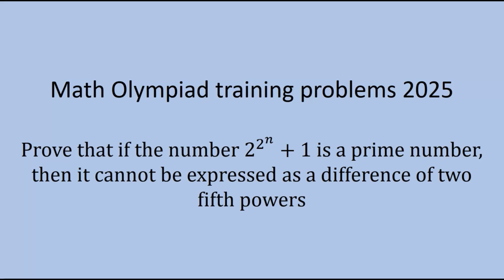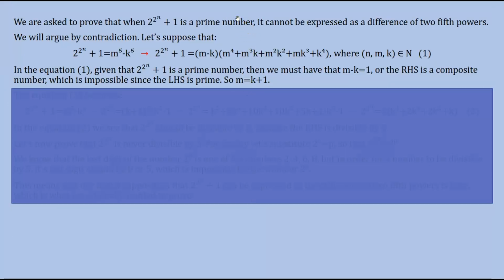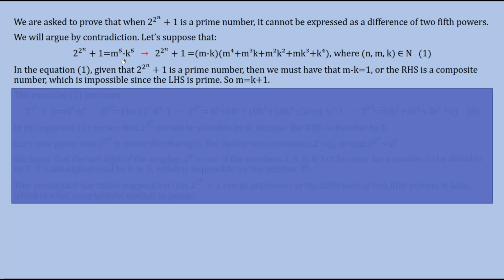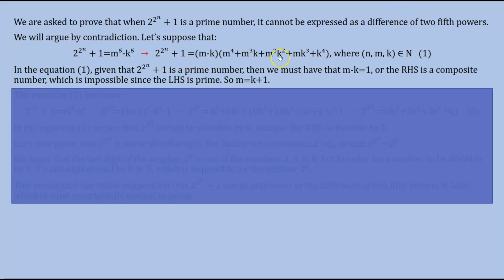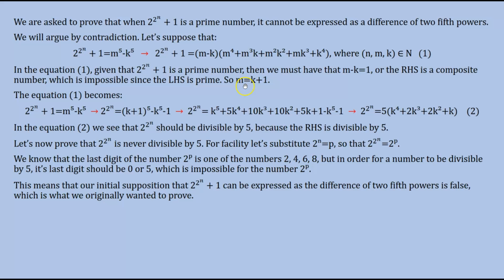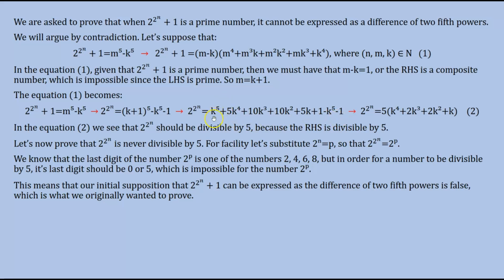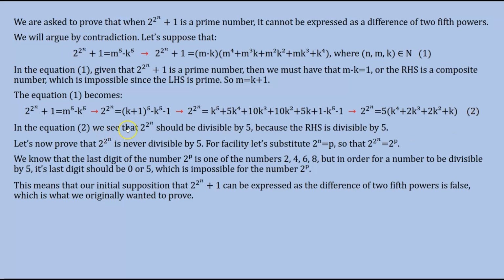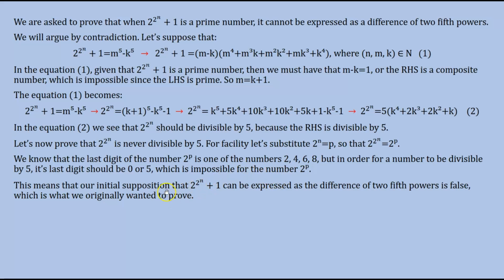Difference of fifth powers Math Olympiad Training